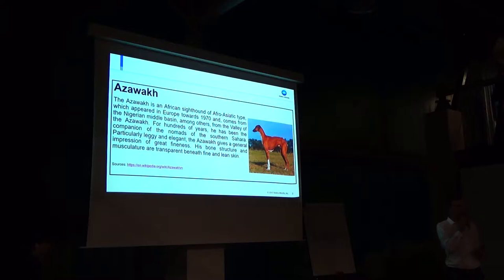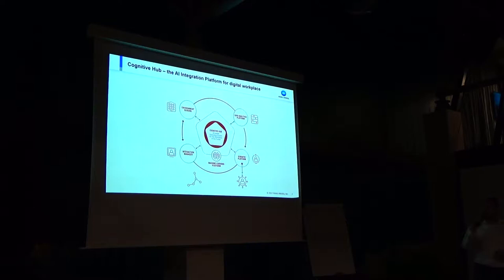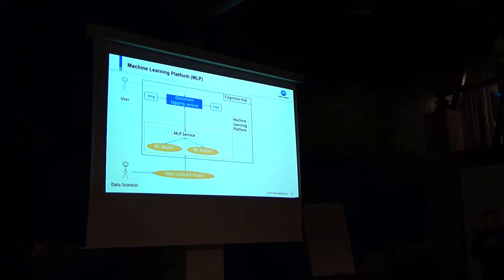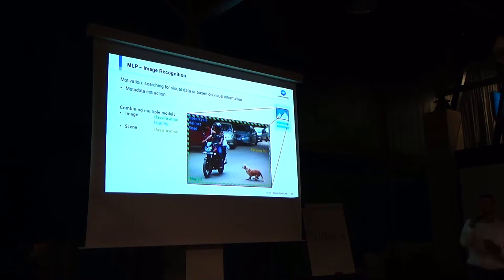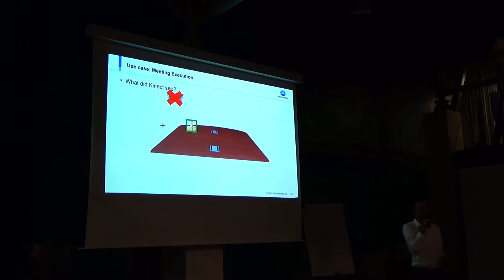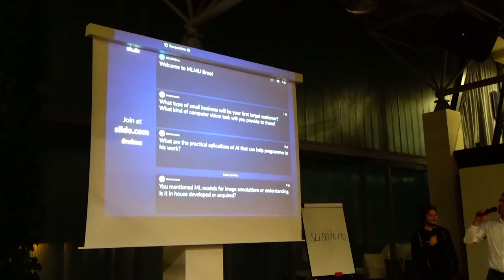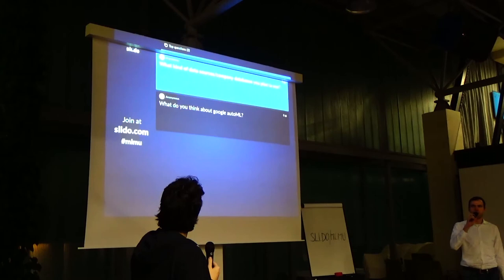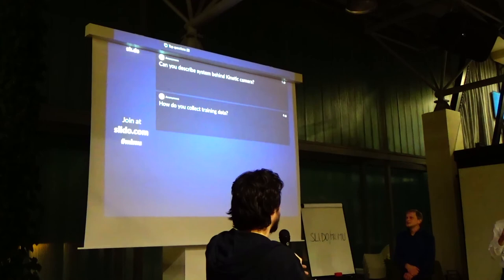MLMU.cz – AI in the Office (Pavel Dvořák & Petr Mejzlík)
Machine Learning Meetup in Brno, Czech Republic

How much time do you spend searching for the information during your workday? Have you ever been searching for some document, presentation or diagram with information necessary for creating your report, writing a documentation or designing a user interface according to company’s standards? Have you always found it immediately or have you had to go through several folders to finally shout “Eureka”? Or have you even sometimes forgotten that a particular document exists and discovered it after your work was finished? Konica Minolta Laboratory Europe’s vision is to develop an operating system for the workplace of the future, called Cognitive Hub, as a nexus for users’ information flows. With Cognitive Hub we aim at changing the busy workers into effective workers by letting them focus on creative work instead of doing tedious and boring tasks such as searching for information or people with the right skill sets. In this talk, we will introduce you our overall goal and the role of Machine Learning in it, with a special focus on Computer Vision area, and present what we have already done.

Speakers:
Pavel Dvořák works as a Computer Vision Research Specialist for Konica Minolta Laboratory Europe. In 2015, he obtained a PhD degree in Computer Science at Brno University of Technology with a thesis focused on the application of Computer Vision in Medical Imaging. During his doctoral studies, he also worked as a researcher at the Czech Academy of Sciences and spent altogether two years as a visiting researcher at several European universities, e.g. TU Munich, Medical University of Vienna or Vienna University of Technology.

Petr Mejzlík works as a Machine Learning Research Specialist for Konica Minolta Laboratory Europe. He obtained MSc. in Computer Science in 1987, and PhD (Dr.) in Molecular Biology and Genetics in 1994 from the Masaryk University in Brno. He had been teaching and doing computational chemistry/biology research at the Faculty of Informatics, Masaryk University until 2002. Since then, he participated on technology research and technical software development in Virtual Reality Simulators, ANF Data, FEI, Honeywell, and Kinalisoft.

Location / Místo: Impact Hub, Brno, Czech Republic